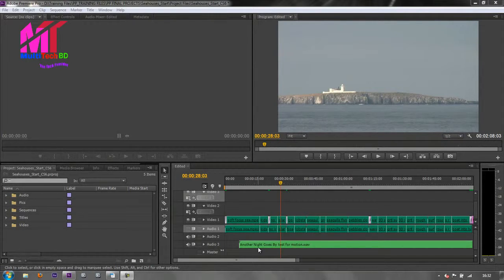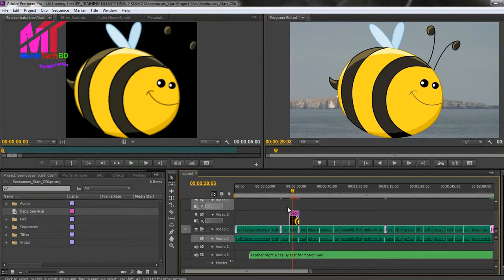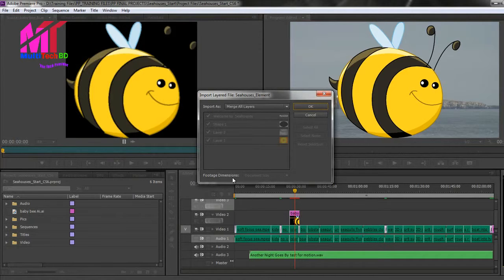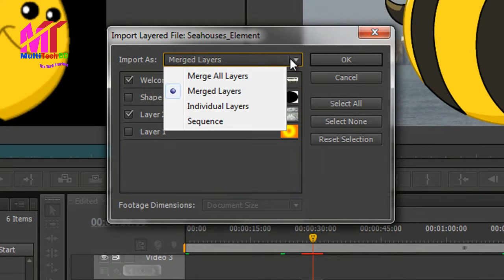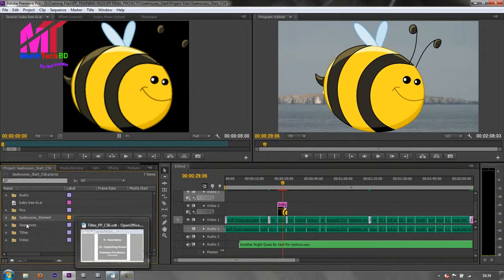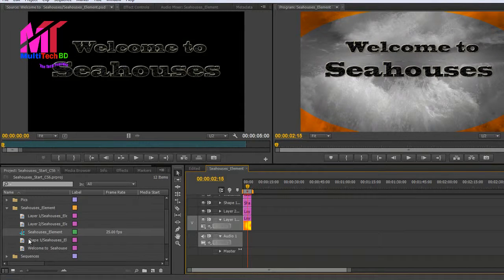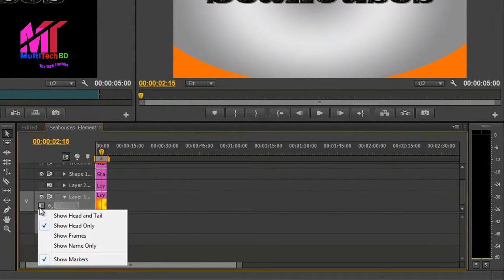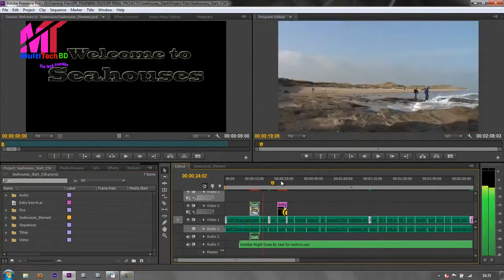Adobe Premiere Pro CS6 | Part-11 | Importing PSD's | এডোব প্রিমিয়ার প্রো সিএস৬ | ইম্পোর্টিং পিএসডি'স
Next Episode: Adobe Premiere Pro CS6 | Part-12 | Sub Clips | এডোব প্রিমিয়ার প্রো সিএস৬ | সাব ক্লিপস্

Previous Episode: Adobe Premiere Pro CS6 |Part-10| Importing Assets | এডোব প্রিমিয়ার প্রো সিএস৬ | ইম্পোর্টিং এ্যাসেটস্